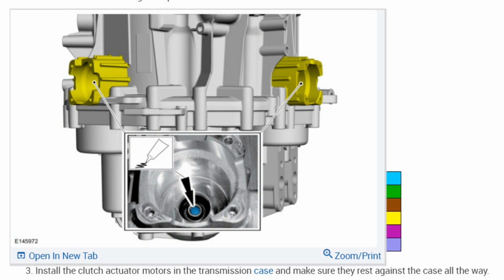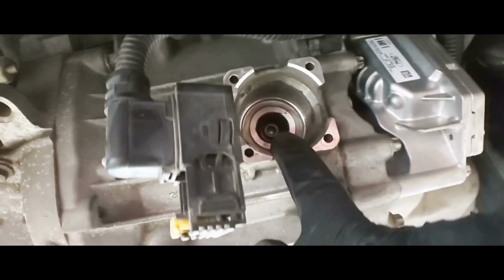Understanding Fault Code P07A3: Fixing Transmission Friction Element 'A' Issues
Fault code P07A3 — transmission friction element “A” stuck

In this informative video, we delve into the intricacies of fault code P07A3, which indicates that the transmission friction element “A” is stuck. This issue can lead to significant performance problems in your vehicle, and understanding it is crucial for both DIY enthusiasts and professional mechanics alike.

We start by explaining what the P07A3 code means and how it relates to the transmission system in modern vehicles. The transmission friction element “A” plays a vital role in ensuring smooth gear shifts and overall vehicle performance. When this element becomes stuck, it can cause a range of symptoms, including erratic shifting, slipping gears, or even complete transmission failure if left unaddressed.

Throughout the video, we provide a step-by-step guide on how to diagnose the issue. We discuss the tools needed for the job, including an OBD-II scanner to read the fault codes and monitor live data from the transmission control module. Viewers will learn how to interpret the data and identify whether the problem is indeed with the friction element or if it could be related to other components in the transmission system.

Next, we cover the potential causes of the P07A3 code. These can range from simple issues like low transmission fluid levels or dirty fluid to more complex problems such as a malfunctioning solenoid or internal transmission damage. We emphasize the importance of a thorough inspection and proper maintenance to prevent such issues from arising.

For those looking to fix the problem themselves, we provide detailed instructions on how to address the P07A3 code. This includes tips on how to safely access the transmission, check fluid levels, and replace any faulty components. We also discuss when it might be necessary to seek professional help, especially if the issue involves extensive repairs or if you are not comfortable working on your vehicle’s transmission.

Additionally, we touch on the importance of resetting the fault code after repairs are made and how to perform a test drive to ensure that the issue has been resolved. Viewers will gain insights into the significance of monitoring their vehicle’s performance post-repair to catch any potential issues early.

Whether you are a seasoned mechanic or a car owner looking to understand more about your vehicle, this video provides valuable information on fault code P07A3. By the end, you will have a clearer understanding of the transmission friction element “A” and the steps necessary to diagnose and fix the problem effectively. Join us as we explore this critical aspect of automotive maintenance and empower yourself with knowledge to keep your vehicle running smoothly.